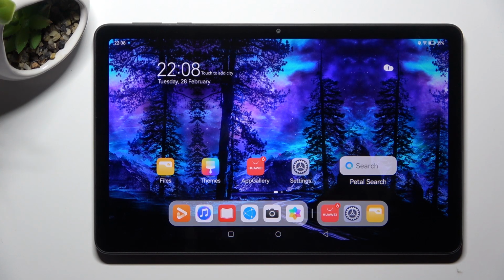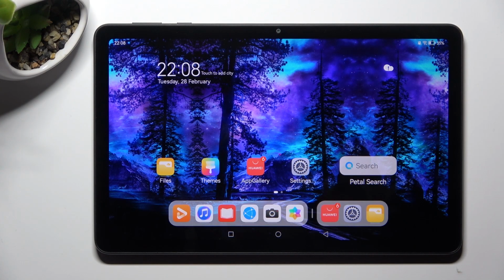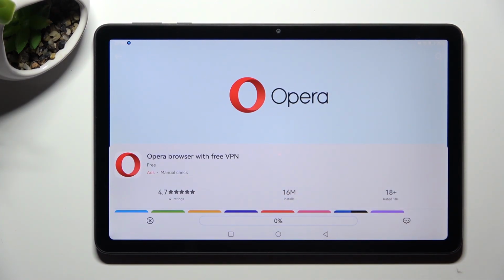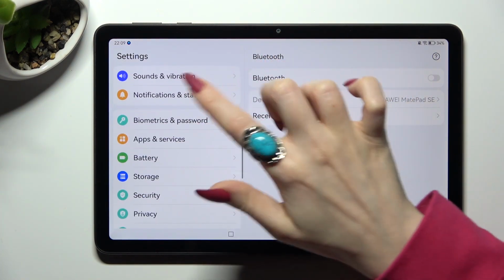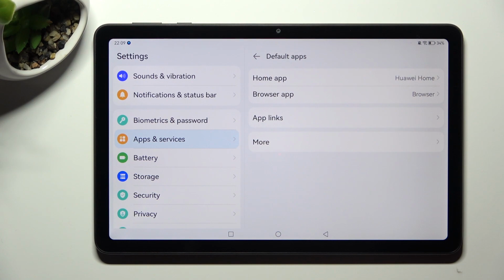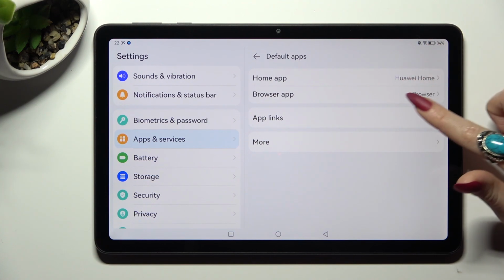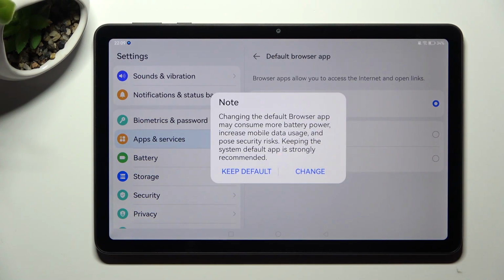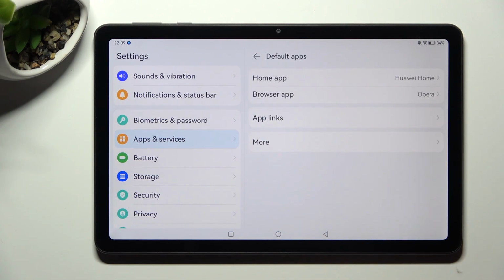How to Add Default Apps in Huawei MatePad SE - Change Default Apps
In this video, our expert will quickly show you how to after Installing New Apps, find Default Apps Settings on Huawei MatePad SE! Following that you’ll be able to access different sections, like Dialer, SMS, or even Browser, and switch current Apps to perfect ones, like a boss. So, if you want to pick brand new apps and add them as Defaults, then let’s get started!

How to Change Default Apps in Huawei MatePad SE? How to Set Default Apps in Huawei MatePad SE? How to Set Default Browser in Huawei MatePad SE? How to Select Default Browser in Huawei MatePad SE?